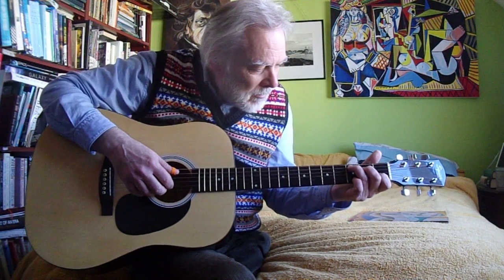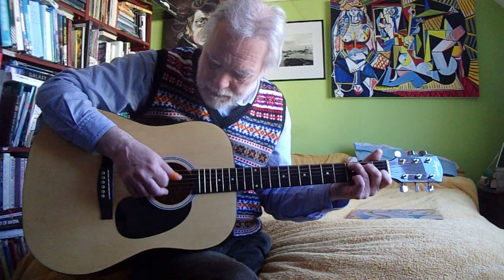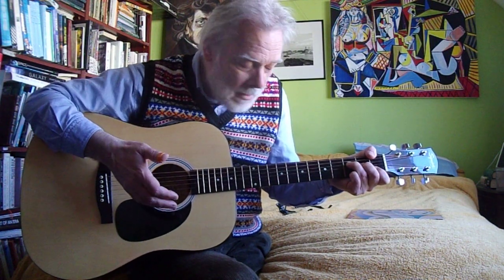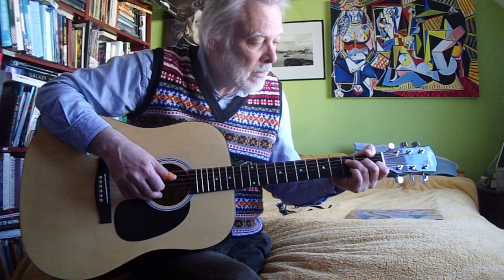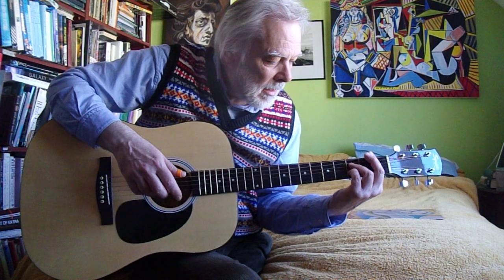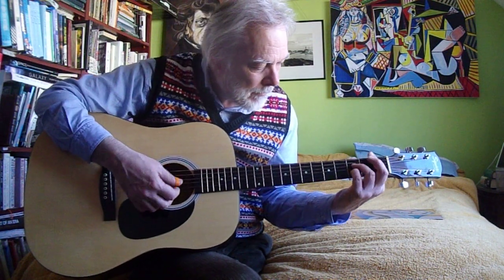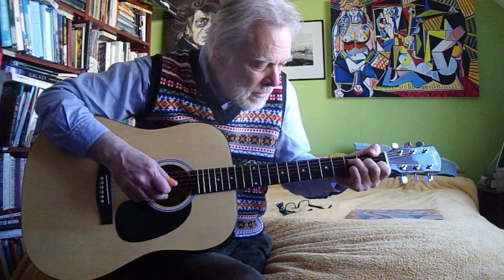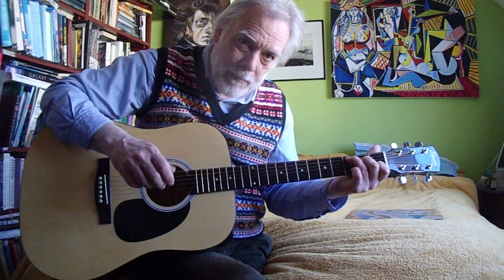Layla - tuition for end piano for fingerstyle guitar Part 1